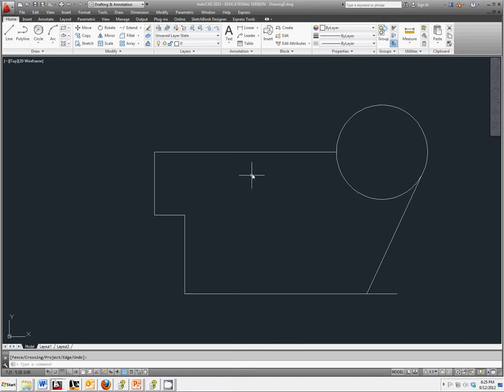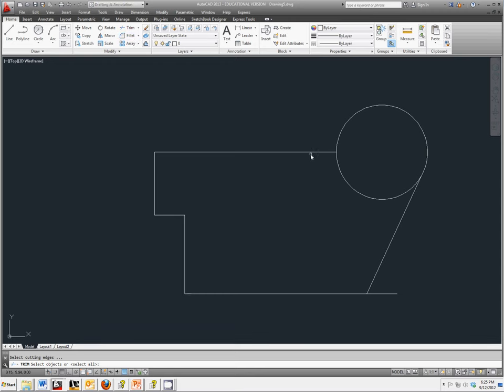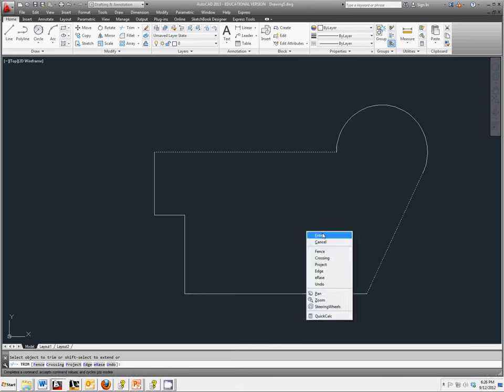18 Gasket Trim